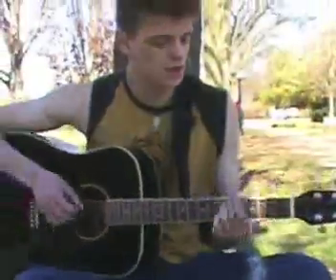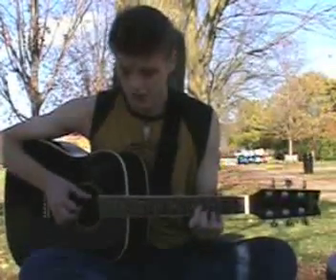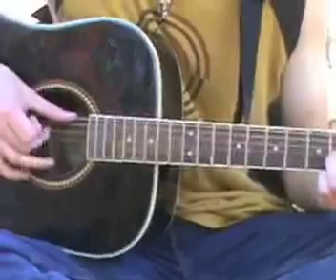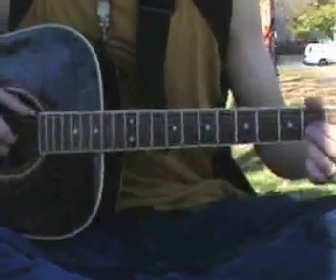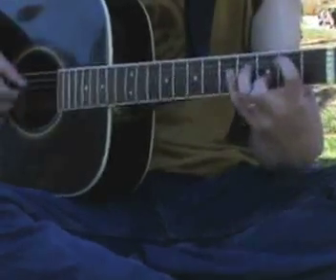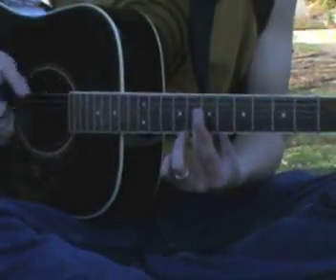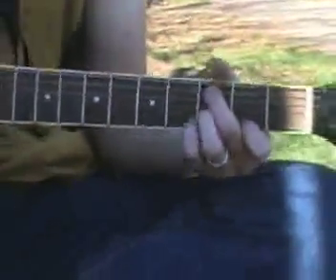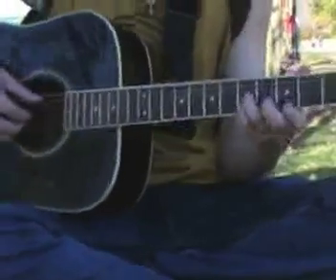Tight Trite Night Tutorial (arranged by: Don Ross)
Tutorial for a guitar class here at Bridgewater College. Tutorial narrated by: Barrett Wood